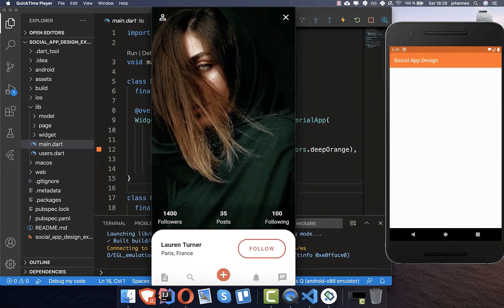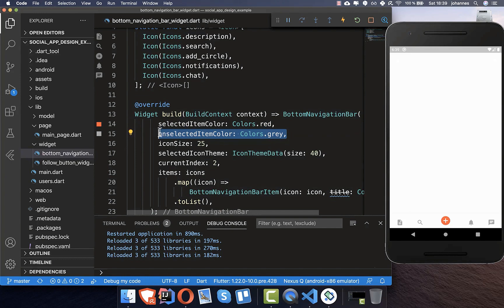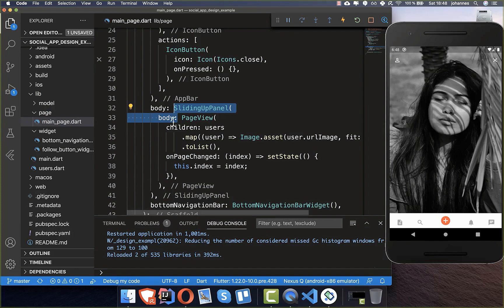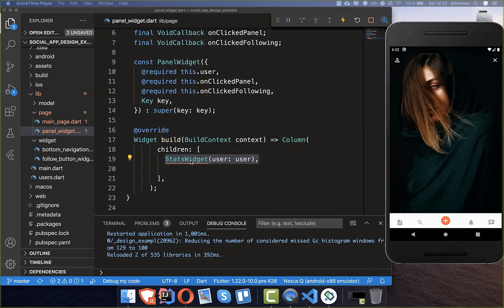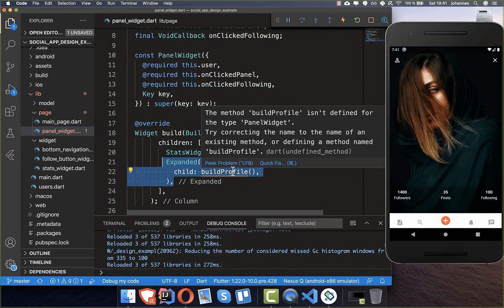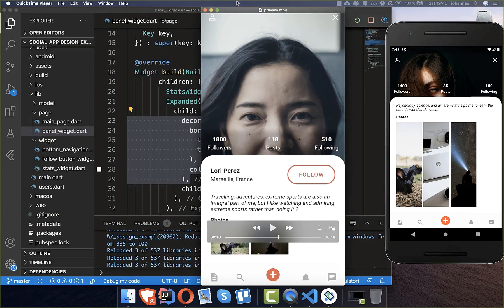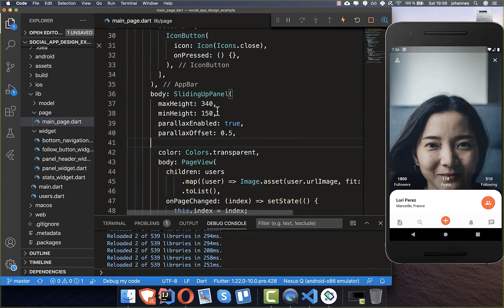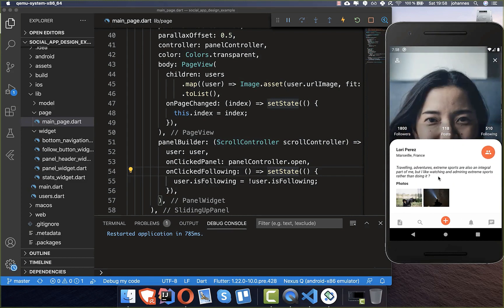Flutter Tutorial - Social App Design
This is a fresh social app design that was created with Flutter.